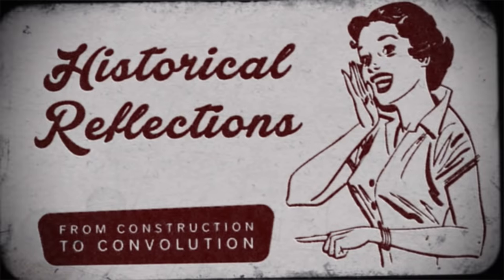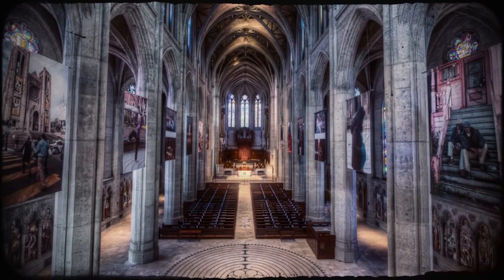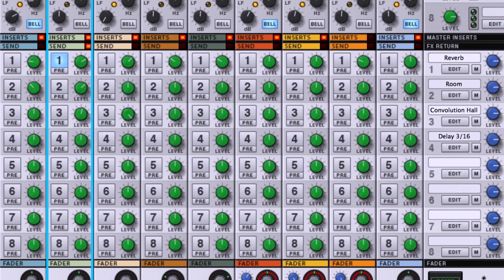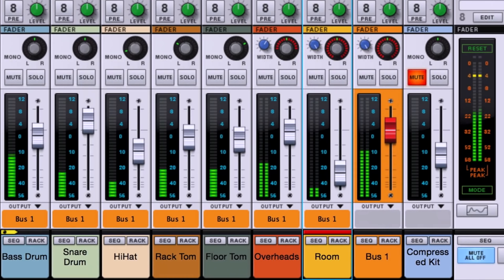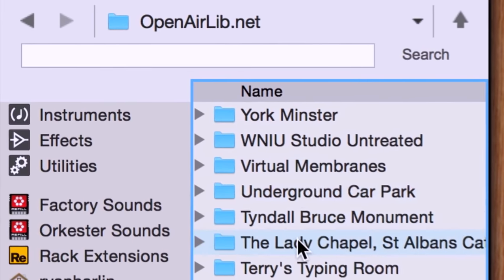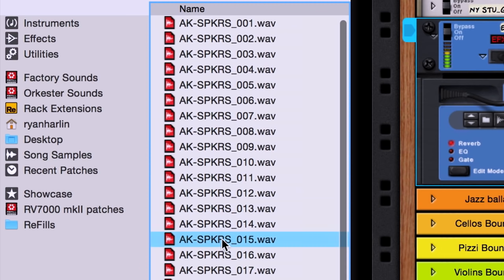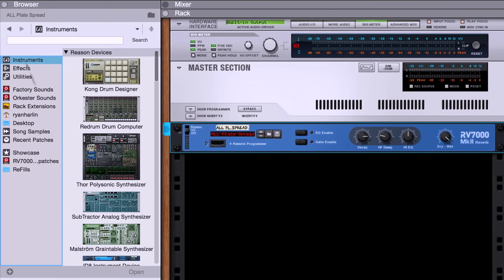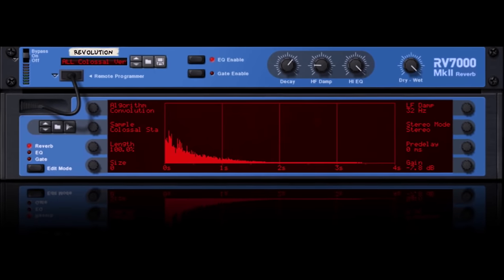Getting Started with Convolution Reverb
If you want to get up to speed on the new convolution reverb that's part of Reason 8.3's revamped RV7000 MkII reverb unit, then you've come to the right place. In this tutorial we'll take a look at the history of reverb to understand how convolution fits into the story, how it works, and how you can go about making your own presets with custom spaces.